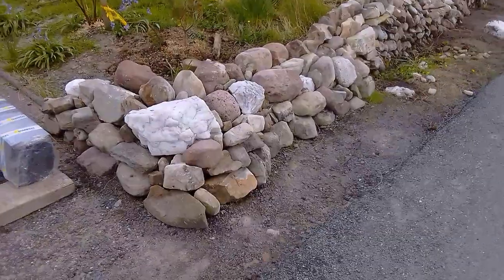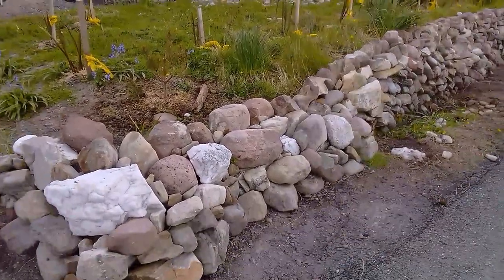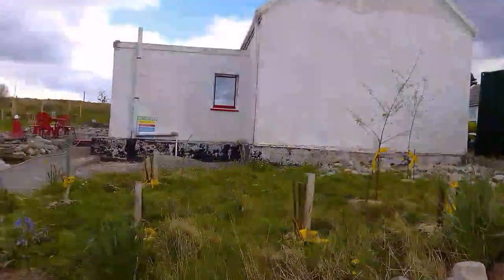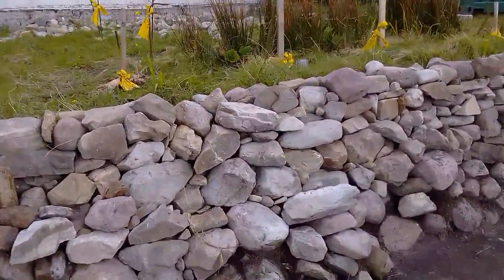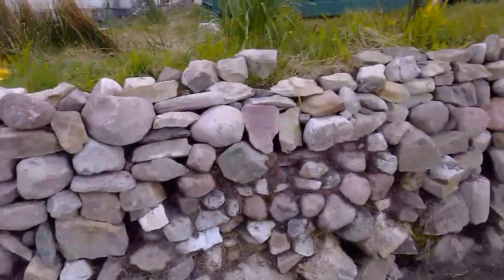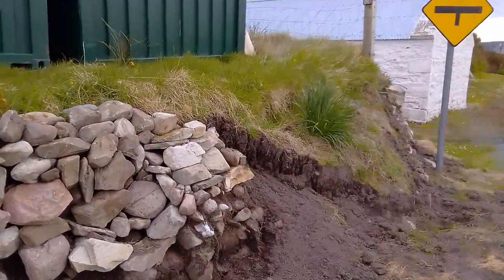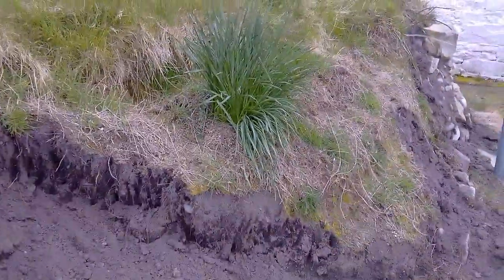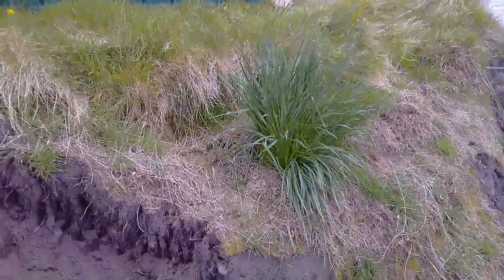Irish Stone Cottage Restoration "Rebuilding the stone front wall"